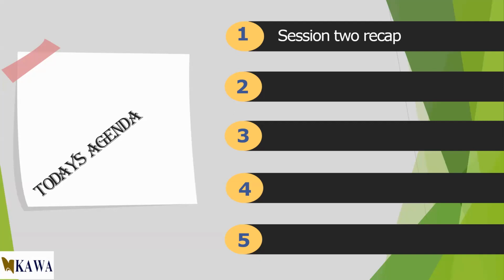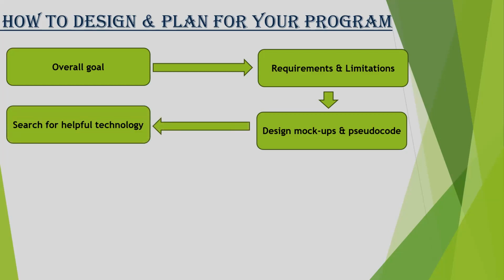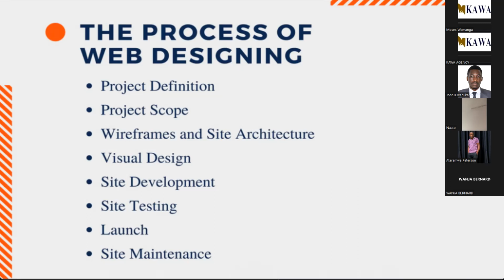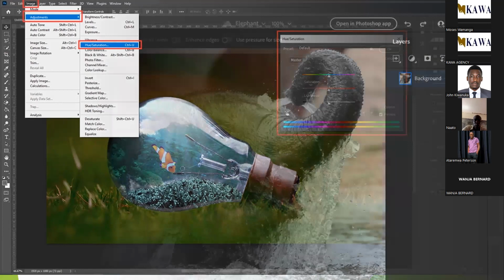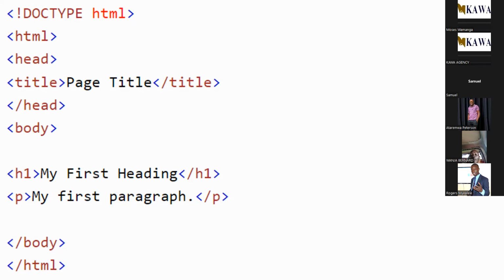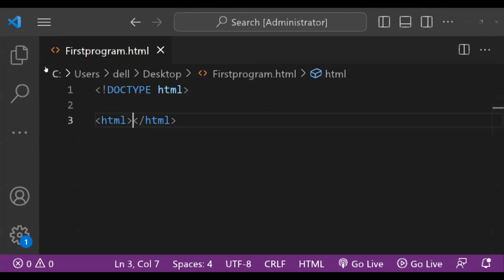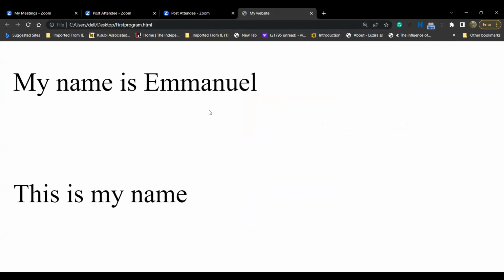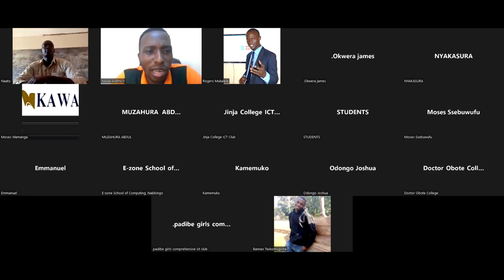ICT CLUB WEEKLY SESSION THREE